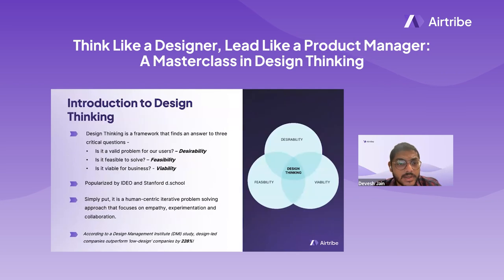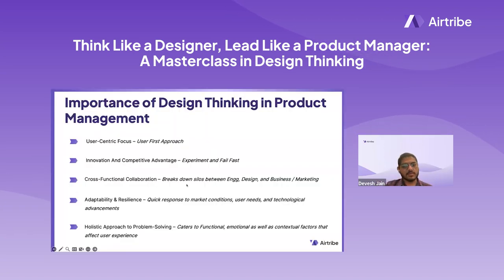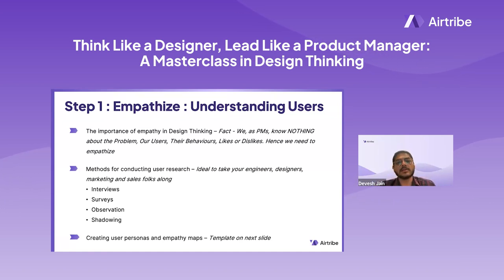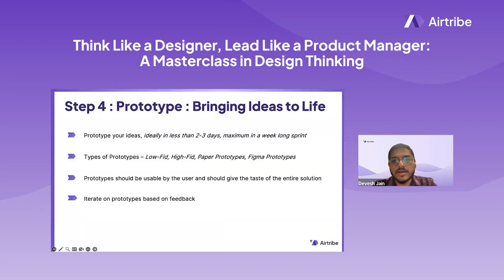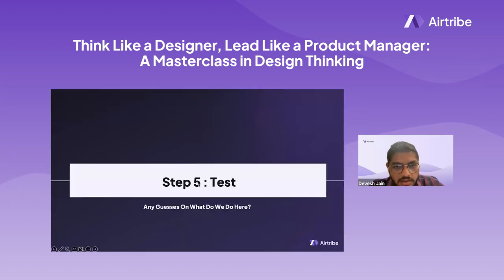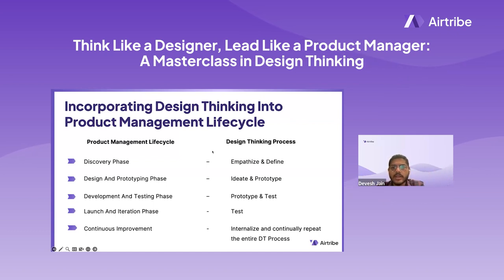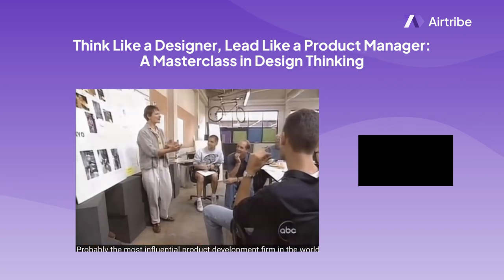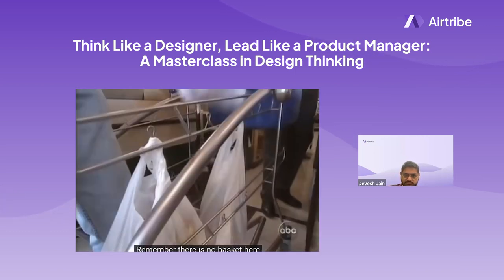Free Masterclass in Design Thinking | Devesh, Chief Product Officer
How do you think like a designer but lead as a product manager? Learn from Devesh Jain, Chief Product Officer, Fairdeal.Market, in this comprehensive masterclass.

If you would like to learn product management in a structured manner from experts, including Devesh, check out our Product Management Launchpad. Applications are open for the upcoming cohort.

Airtribe is a social learning platform built to transform the way you learn and network. With tech leaders as instructors and mentors, our programs are designed to help you enhance your skill set or transition into the fields of product management or engineering.